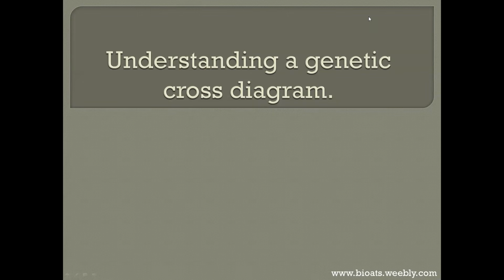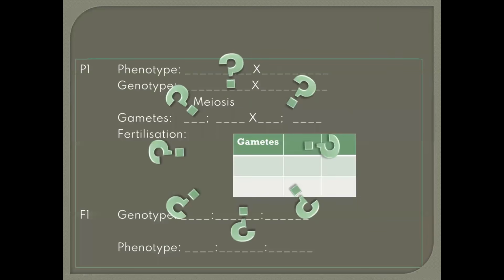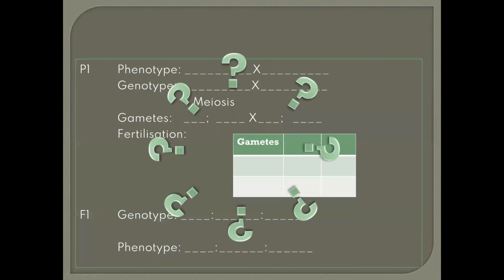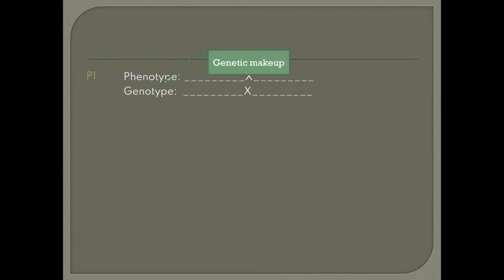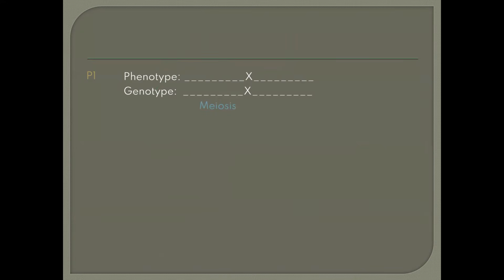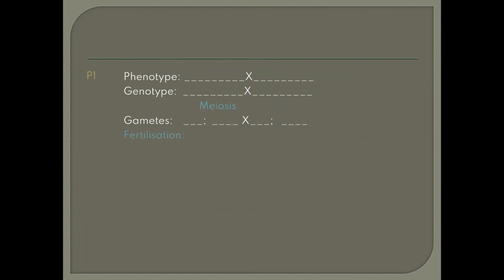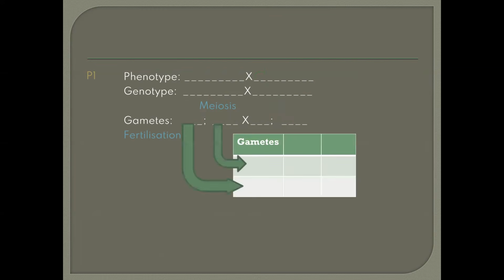Format of a genetic cross diagram made logical.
Knowing the genetic cross diagram format and being able to fill it in are crucial to doing well in monohybrid crosses for the section of genetics. We look at how the various aspects of the cross are arranged in a logical manner. This will hopefully assist learners in remembering the format and completing the crosses correctly.